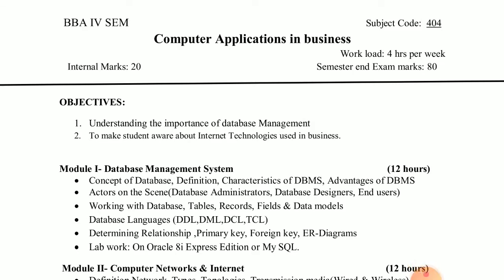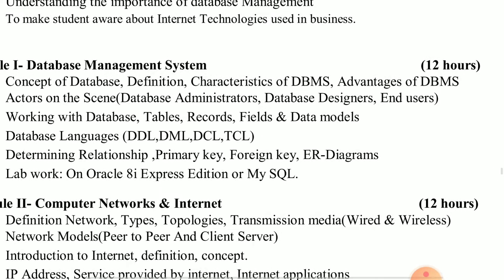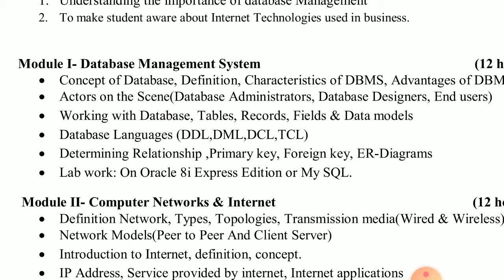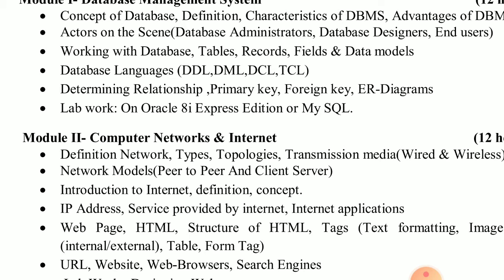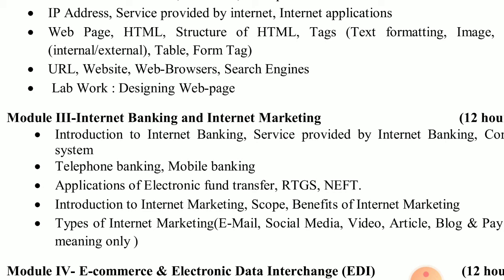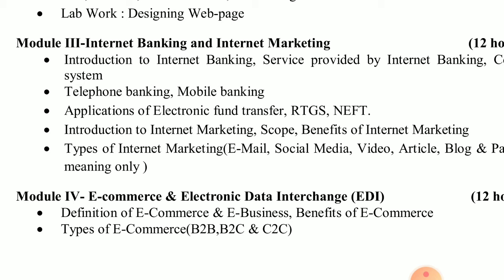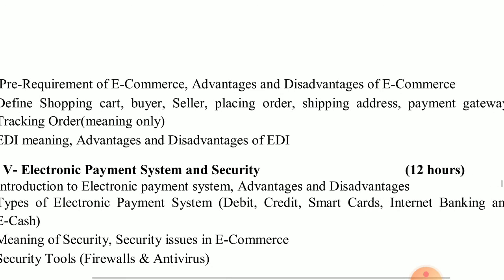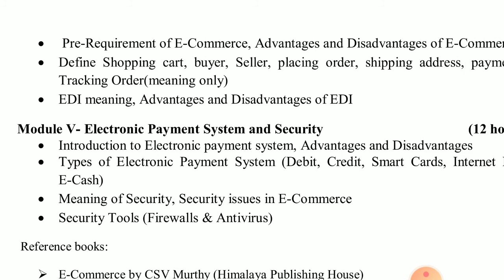4th Semester Subject: Computer Application in Business Video No-1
Computer Application in Business Syllabus